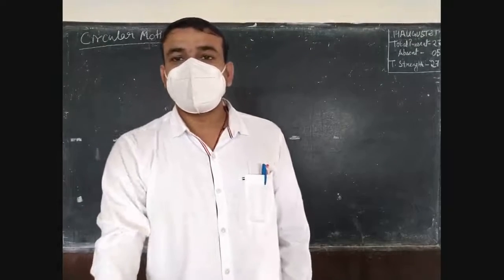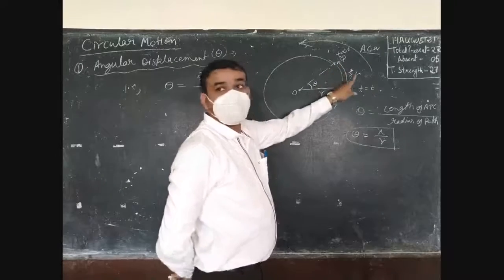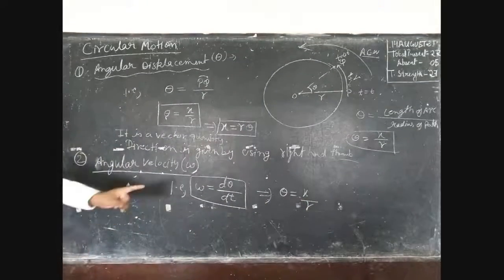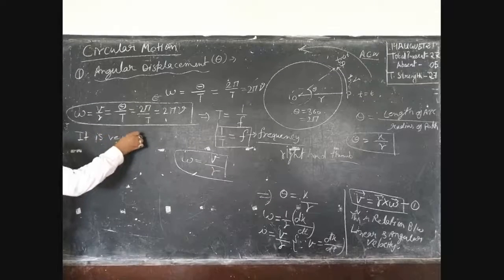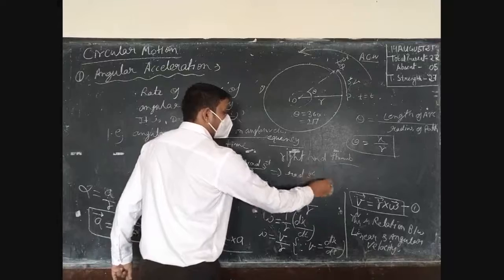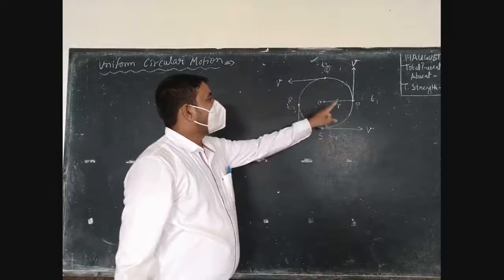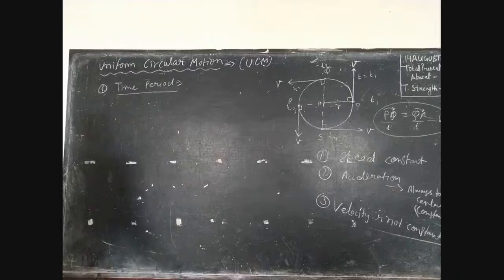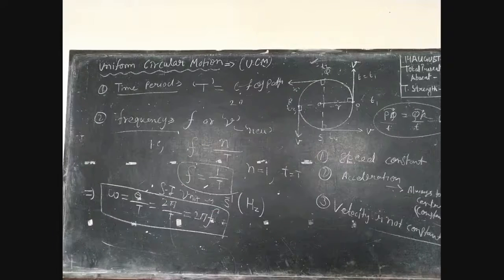Class XI Physics Unit 2- Uniform circular motion (U.C.M)